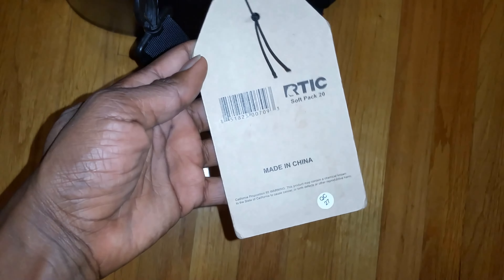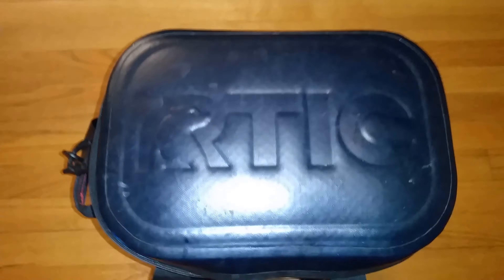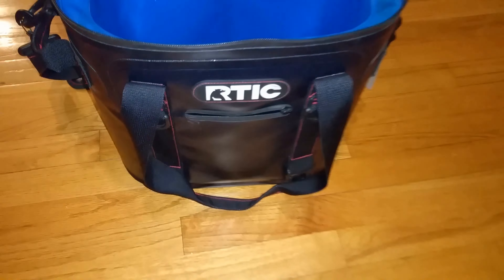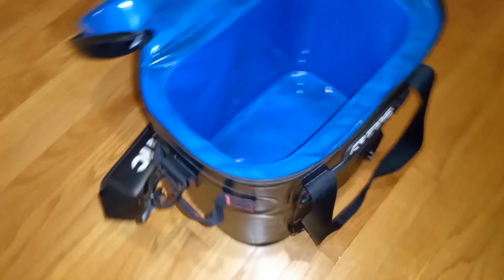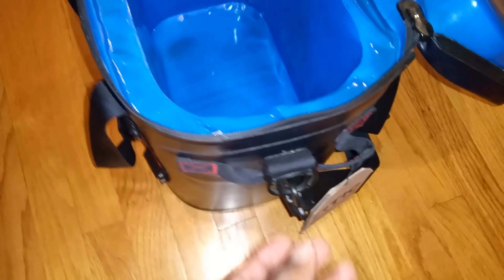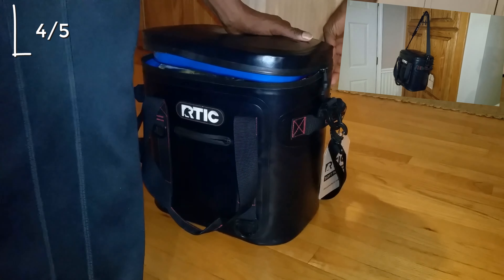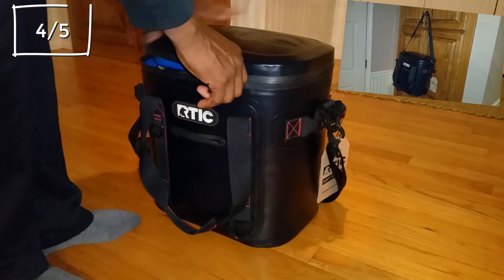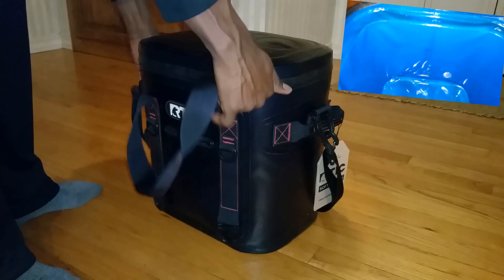To Buy, or NOT to Buy? RTIC SOFT COOLER Portable Ice Box BAG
RTIC Soft Cooler Insulated Bag Portable Ice Chest Box for Lunch, Beach, Drink, Beverage, Travel, Camping, Picnic, Car, Leak-Proof with Zipper

UP TO 24 HOURS OF COOLING – The RTIC soft insulated cooler is the perfect insulated cooler bag to keep your food and drinks cool wherever needed for up to 24 hours.

IT’S A FLOATING COOLER – Not to mention it’s a floating cooler, it floats, so your drinks and snacks can go wherever you go. Ideal for a day at the pool or lake, no matter where the adventure takes.

LIGHTWEIGHT AND DURABLE – The soft cooler is lightweight yet tough to take on any terrain with its heavy-duty nylon shell. The portable cooler measures 11 x 9.5 x 11 inches.

MULTIPLE USES – It’s the perfect ice cooler, drink cooler, travel cooler, beer cooler, lunch cooler, camping cooler, beach cooler. Features ​​2 inches of closed-cell foam.

LEAK-PROOF WITH ZIPPER – This outdoor cooler is a 100% leak-proof cooler thanks to a durable zipper that prevents spills and leaks. Comes in a 12 can cooler bag, 20 can cooler, 30 can cooler, and 40 can cooler size.